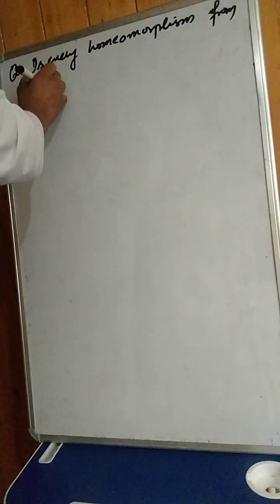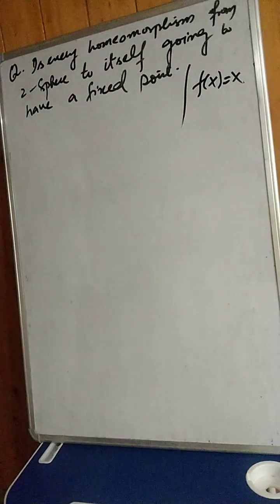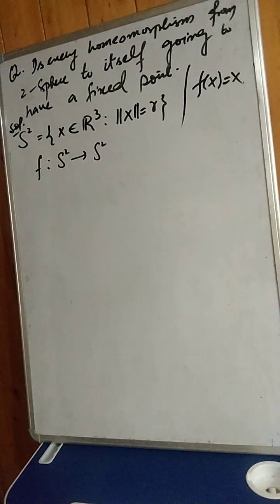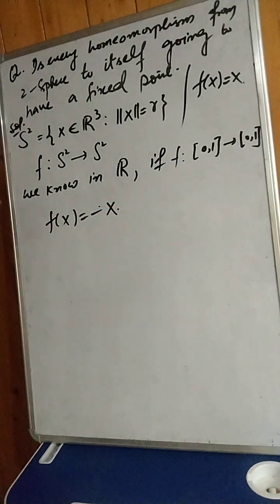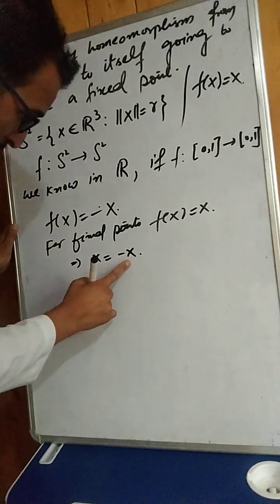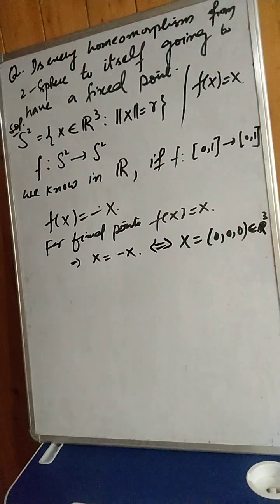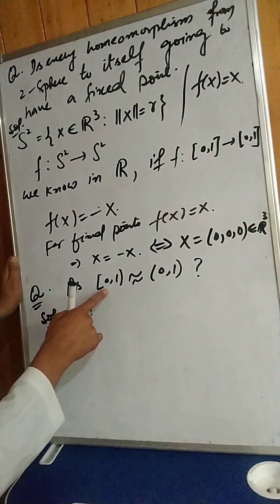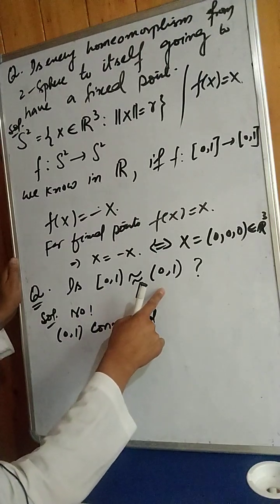Homeomorphism from S^2 to S^2 doesn't have a fixed? [0, 1) not Homeomorphic to (0, 1).